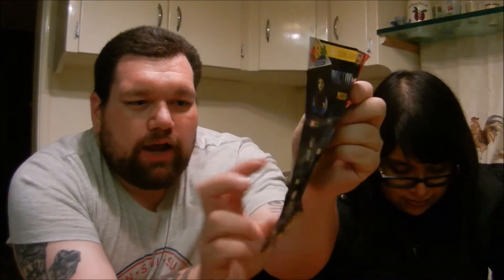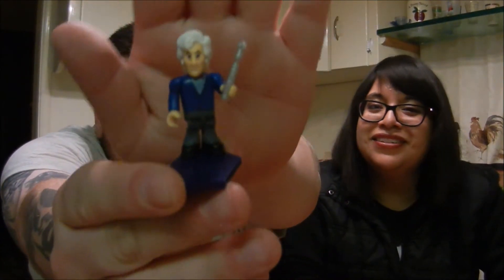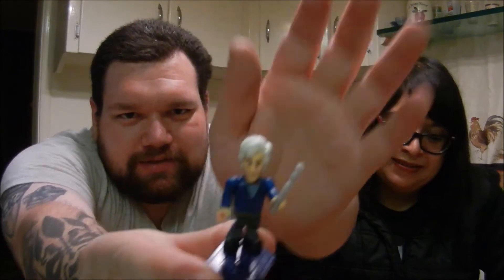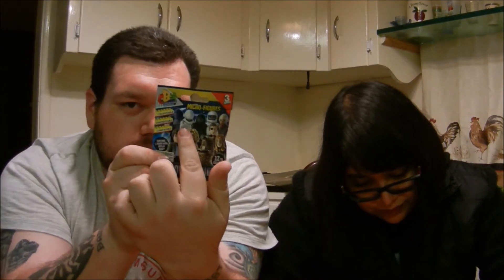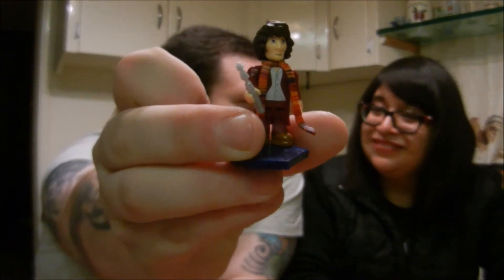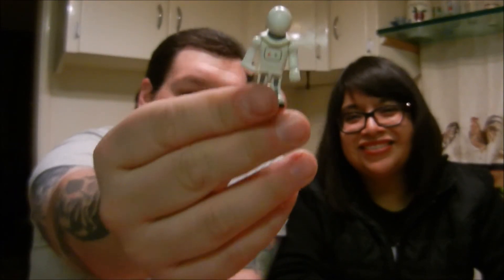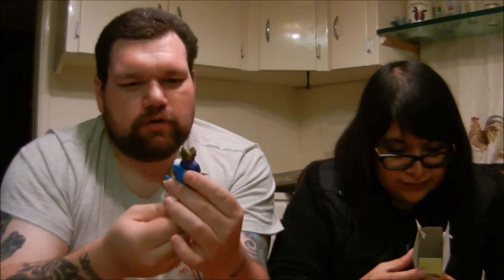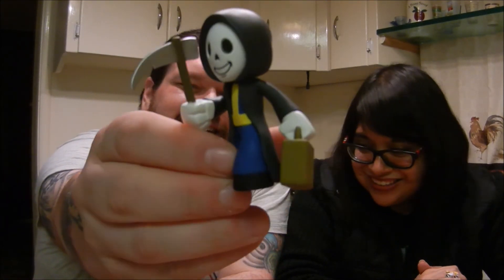Blind Bag Tuesday Episode 8 - We got Duped!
More Blind bags from Doctor Who, Fallout, and Tokidoki Unicorns! Hope you enjoy!